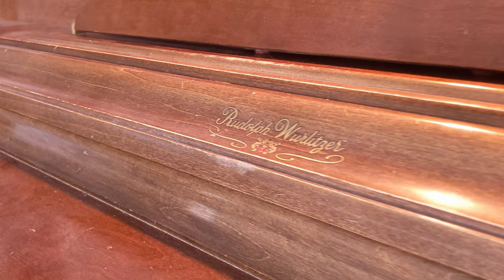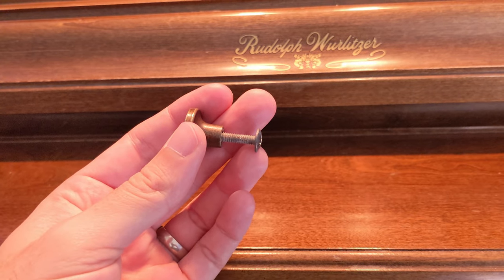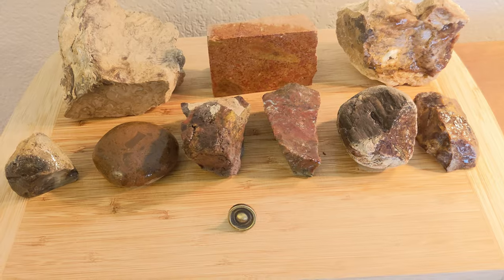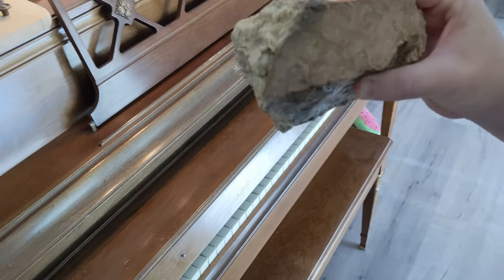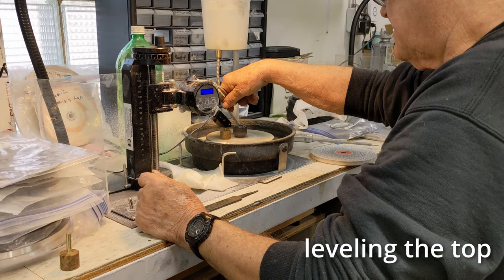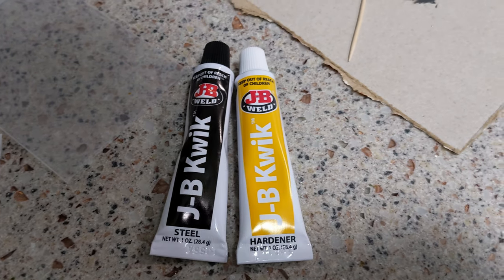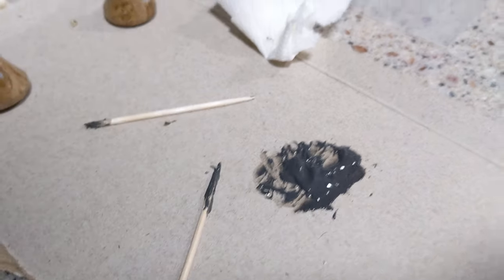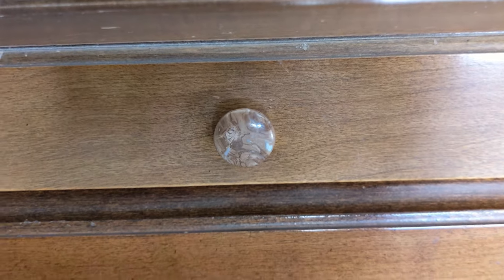Making Moss Agate Handles for a Piano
This piano has been in my wife's family for 45 years! It needed new drawer pulls, and I wanted to make something special for her. Check it out and get inspired to make something unique!
Many thanks to Mike for his help. Fortunately, one of the members of my rock club made his shop available to other members, and I really believe he has the tools to make just about anything. Join your local rock club!

0:00 The Project
2:13 Sample Selection
3:19 Lapidary
5:48 Put It All Together